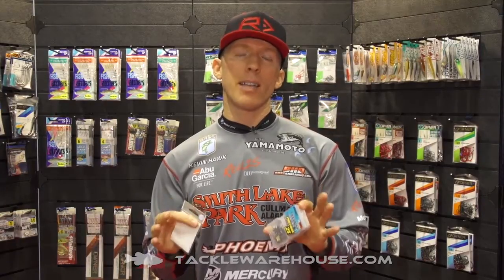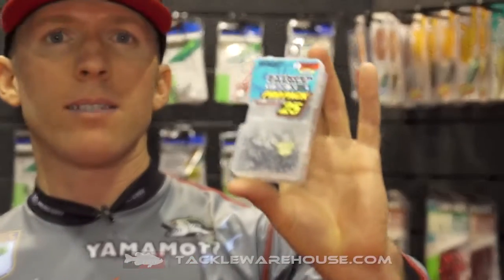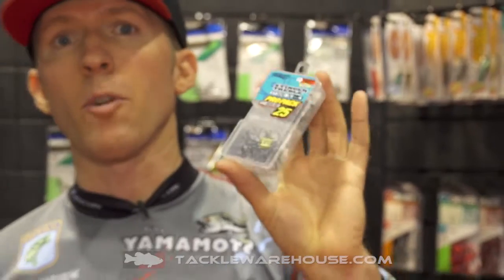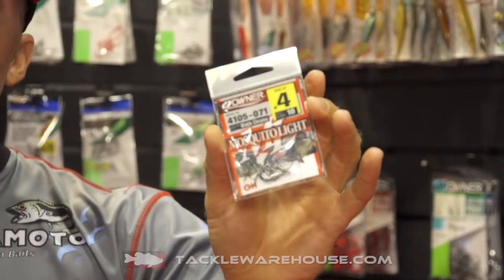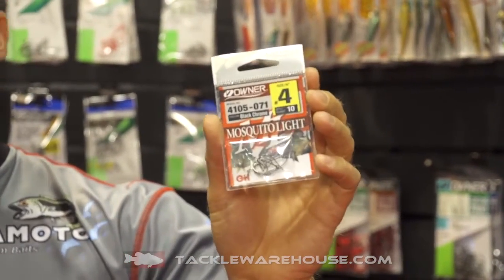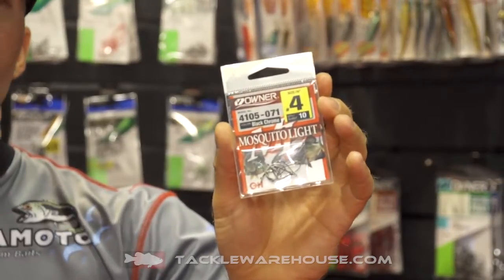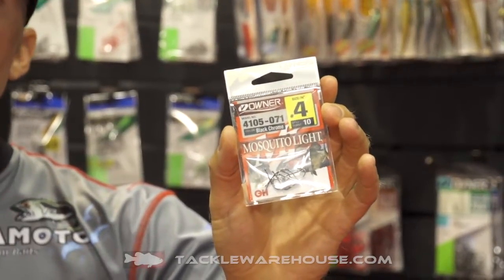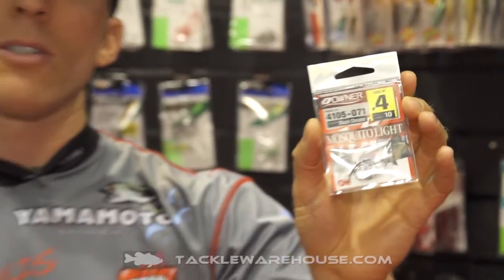Owner Stinger Treble ST-36 Pro Pack & Mosquito Light Hook with Kevin Hawk | ICAST 2015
Tackle Warehouse discusses the new Owner Stinger ST-36 Treble Hooks & Owner Mosquito Light Hooks at the 2015 ICAST Show in Orlando.